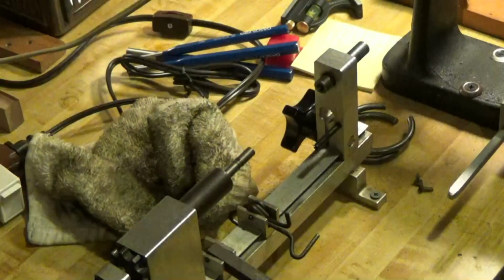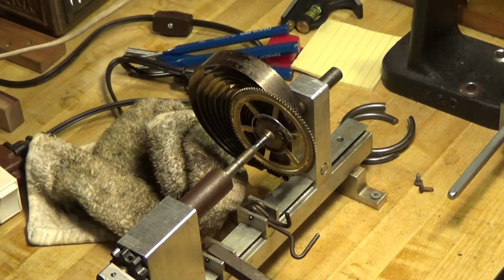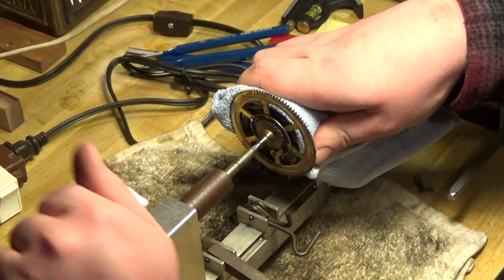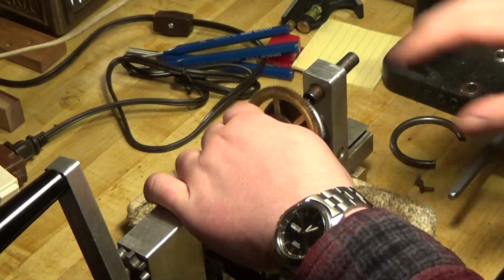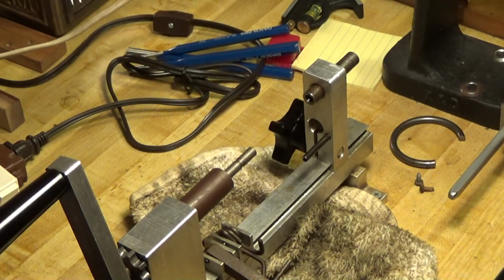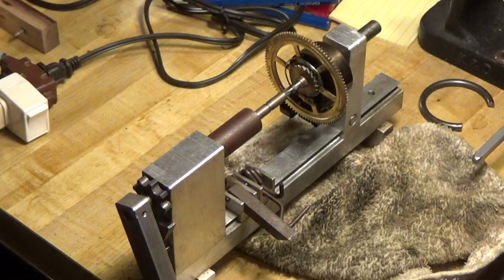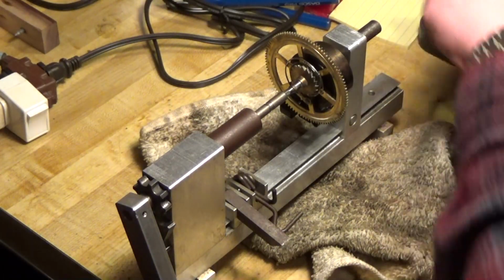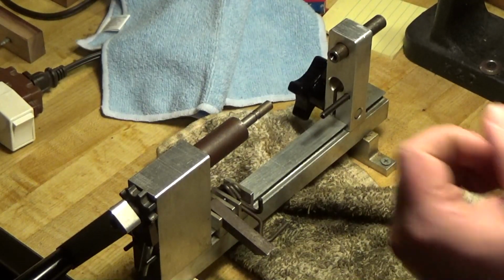Antique Seth Thomas Overhaul - Part 9 - Mainspring & Arbor Reassembly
This is part of a complete clock overhaul video, describing in detail the typical steps taken and tools needed to complete a project such as this.

*** My apologies if I appear to ramble!! ***

I'm sure someone will find fault in the steps I use to do this, especially since I've had no formal schooling in this field.  This how I typically complete an overhaul and all of this is based on experience, various books and techniques I've picked up along the way.  I do not consider myself an expert on this topic, but more of an amateur.  This is purely a hobby and done in my spare time since I work full time.

The clock is a Seth Thomas Cottage clock from January, 1889.